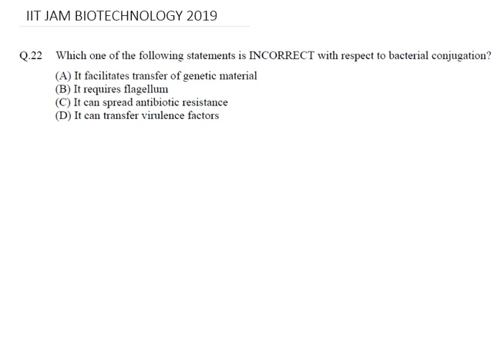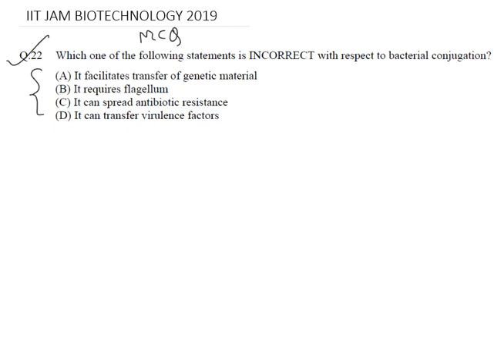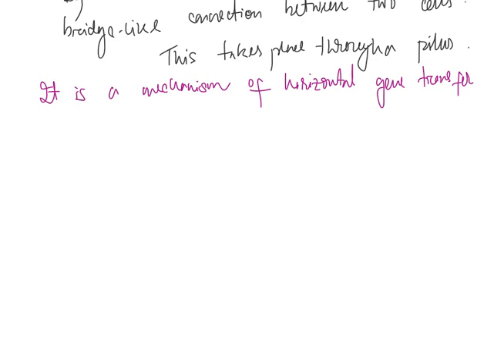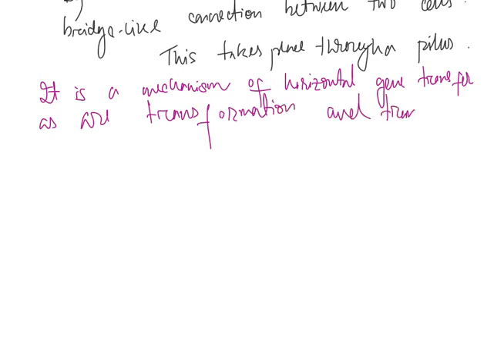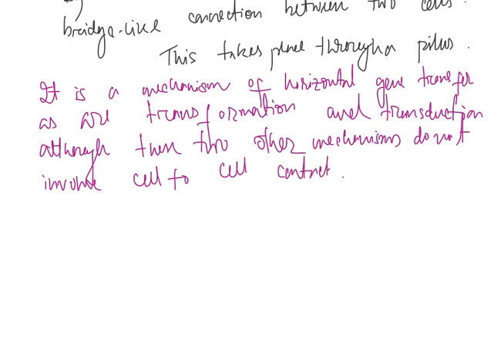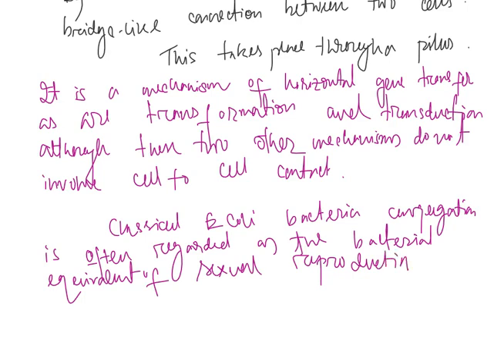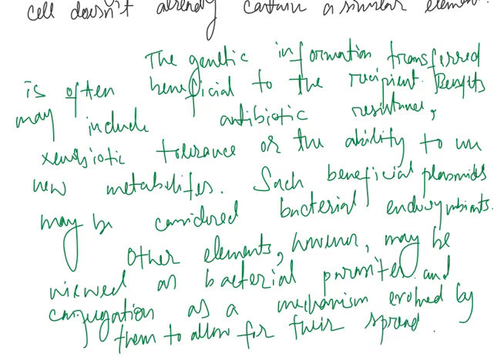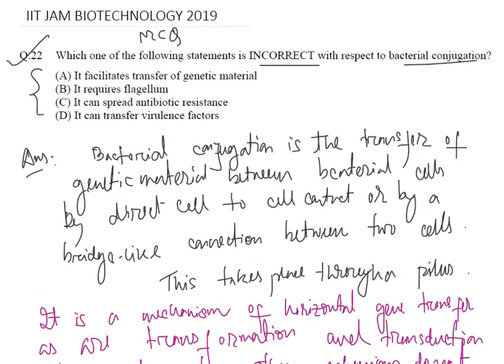2019 IIT JAM BIOTECHNOLOGY question sample solution. Exam cheat sheet with shortcut trick for exams.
IIT JAM 2019 paper question discussion with detailed solution and special shorcut tricks and approach for exam purpose. Unique approach for concept building.

The Joint Admission Test for M.Sc. (JAM) is an admission test conducted every year for admission into Master of Science (M.Sc.) and other post-graduate science programs at the Indian Institutes of Technology (IITs), Indian Institute of Science (IISc, Bangalore), Indian Institutes of Science Education and Research (IISERs), National Institute of Science Education and Research (NISER, Bhubaneswar), National Institutes of Technology (NITs) etc.

Joint Admission Test for M.Sc. (JAM) is being conducted from 2004 to provide admissions to M.Sc. (Four Semesters), Joint M.Sc.-Ph.D., M.Sc.-Ph.D. Dual Degree, etc. Programmes at the IITs and Integrated Ph.D. Degree Programmes at IISc for consolidating Science as a career option for bright students.

Biotechnology is a broad area of biology, involving the use of living systems and organisms to develop or make products. Depending on the tools and applications, it often overlaps with related scientific fields. In the late 20th and early 21st centuries, biotechnology has expanded to include new and diverse sciences, such as genomics, recombinant gene techniques, applied immunology, and development of pharmaceutical therapies and diagnostic tests. The term "Biotechnology" was first used by "Karl Ereky" in 1919, meaning the production of products from raw materials with the aid of living organisms.

The Biotechnology (BT) test paper comprises of Biology (44% weightage), Chemistry (20% weightage), Mathematics (18% weightage) and Physics (18% weightage).

there will be three section of Questions and in each section are of different types as given below :

Section – A contains a total of 30 Multiple Choice Questions ( MCQ )carrying one or two marks each. Each MCQ type question has four choices out of which only one choice is the correct answer. Candidates can mark the answer by clicking the choice.
Section – B contains a total of 10 Multiple Select Questions ( MSQ )carrying two marks each. Each MSQ type question is similar to MCQ but with a difference that there may be one or more than one choice(s) that are correct out of the four given choices. The candidate gets full credit if he / she selects all the correct answers only and no wrong answers. Candidates can mark the answer(s) by clicking the choice(s).
Section – C contains a total of 20 Numerical Answer Type ( NAT ) questions carrying one or two marks each.For these NAT type questions, the answer is a signed real number which needs to be entered using the virtual keyboard on the monitor. No choices will be shown for these type of questions. Candidates have to enter the answer by using a virtual numeric keypad.
In all sections, questions not attempted will result in zero mark.
In Section – A ( MCQ ), wrong answer will result in negative marks.

For all 1 mark questions, 1/3 marks will be deducted for each wrong answer.

For all 2 marks questions, 2/3 marks will be deducted for each wrong answer.

In Section – B ( MSQ ), there is no negative and no partial marking provisions.

There is no negative marking in Section – C ( NAT ) as well.

There is provision of using Online Virtual Calculator and hence, the candidates should not bring any calculator with them.
Mobile phones or any other electronic devices are strictly prohibited inside examination hall. Charts, Graph Sheets, Tables are also NOT allowed inside the examination hall.
A scribble pad will be provided for rough works and this has to be returned back at the end of the examination.
The candidates are required to select the answer for MCQ and MSQ type questions, and to enter the answer for NAT questions using only a mouse on virtual numeric keypad ( the keyboard of the computer will be disabled ). At the end of the 3 – hours the computer will automatically close the examination.